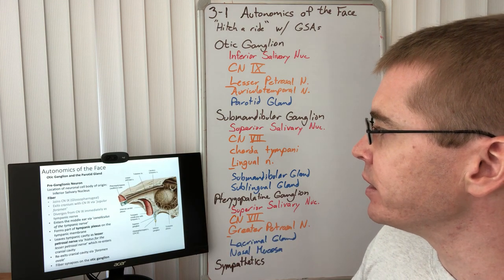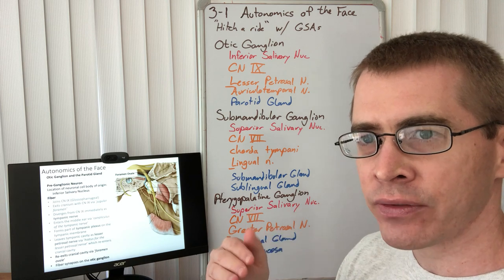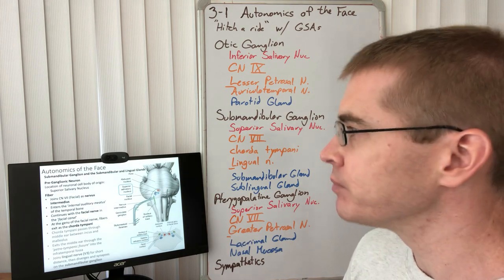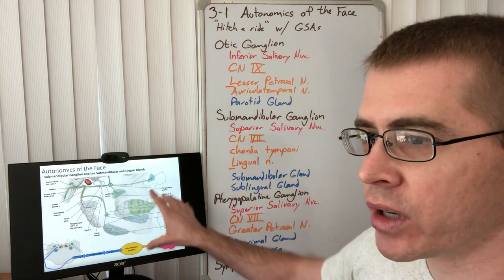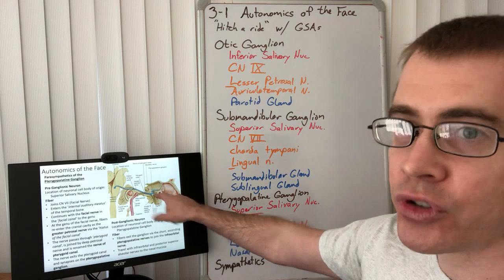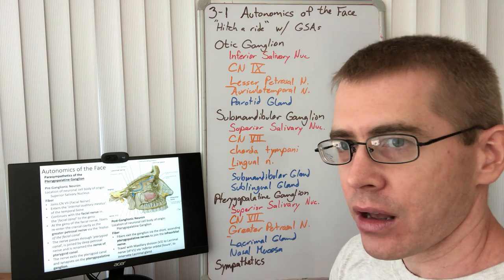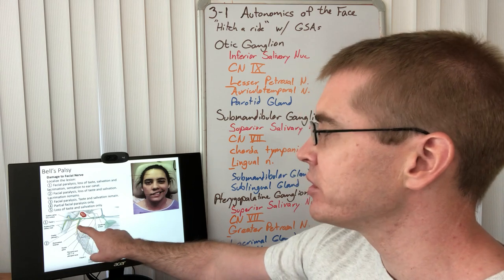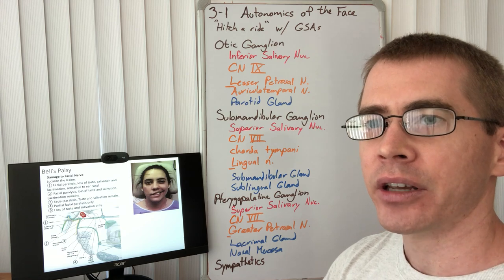3-1 - Autonomics of the Face (Otic, Submandibular, Pterygopalatine)